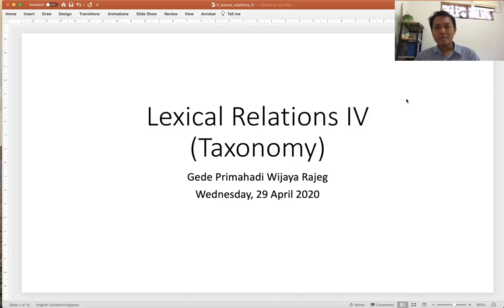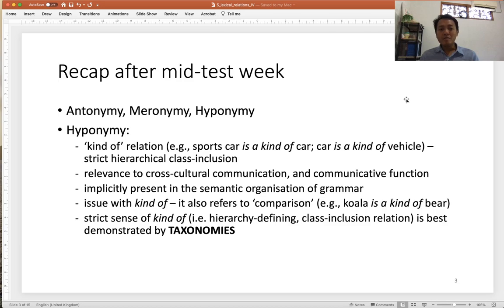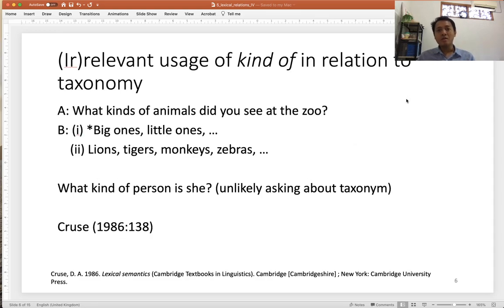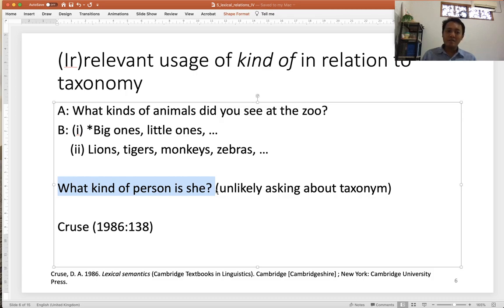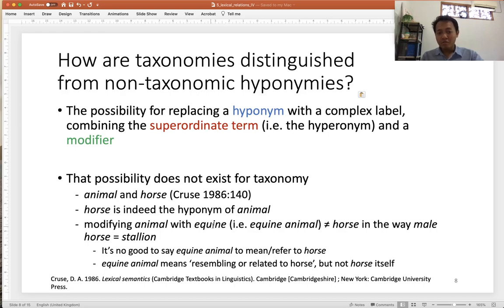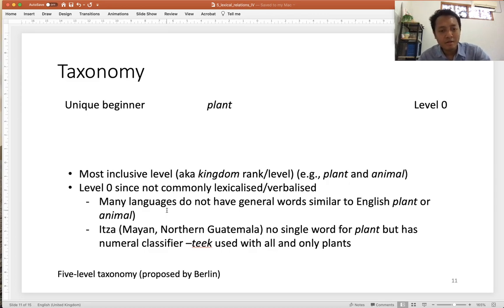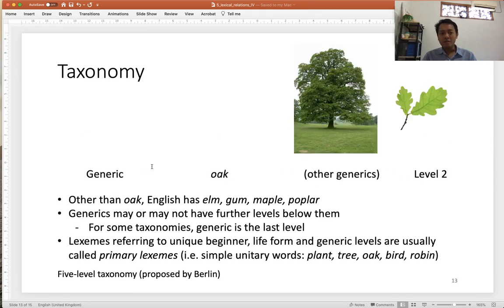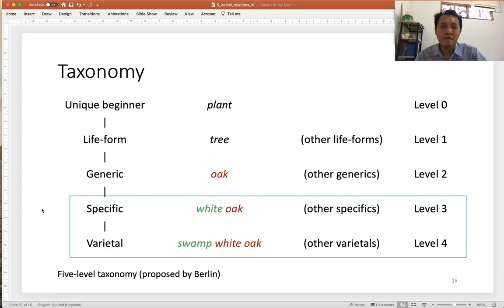Lexical Relations - Taxonomy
This is a pre-recorded lecture on Semantics for the Undergraduate students of the English Department of Faculty of Foreign Languages at the University of Mahasaraswati, Denpasar, Bali.

In this video, I discuss Lexical Relations, focusing on taxonomy. The material for this lecture is from Riemer (2010, Ch.5), and partly from Cruse (1986).

Reference
Cruse, D. A. 1986. Lexical semantics (Cambridge Textbooks in Linguistics). Cambridge [Cambridgeshire] ; New York: Cambridge University Press.

Riemer, Nick. 2010. Introducing semantics (Cambridge Introductions to Language and Linguistics). Cambridge ; New York: Cambridge University Press.